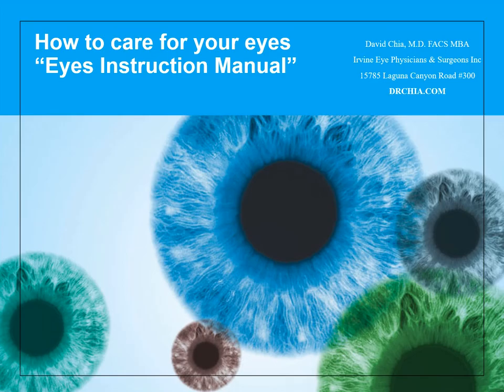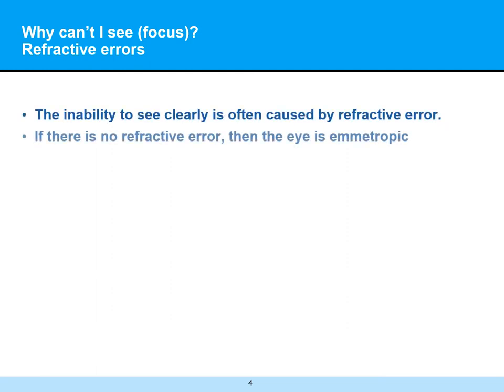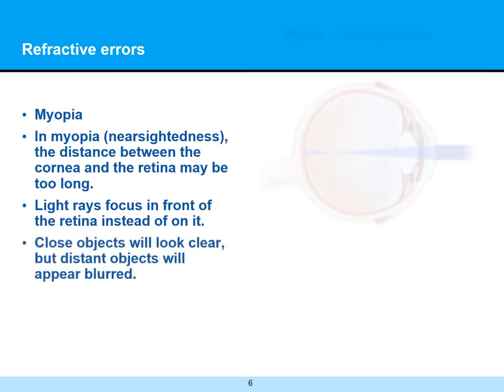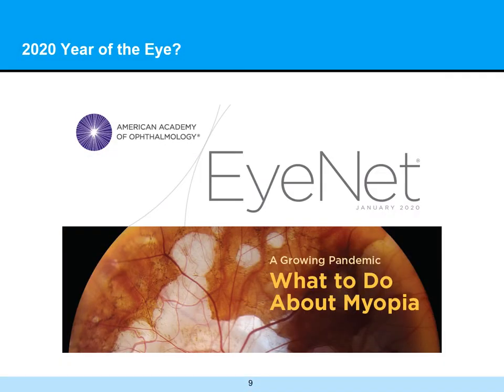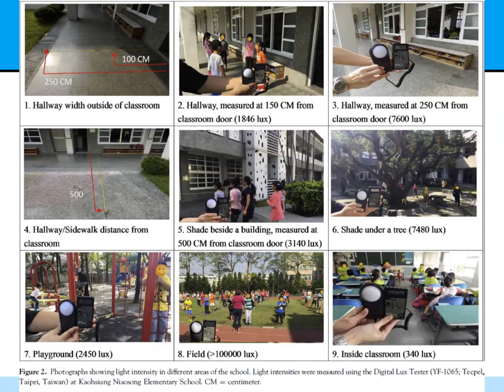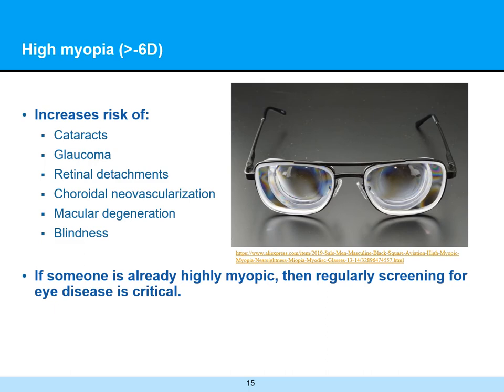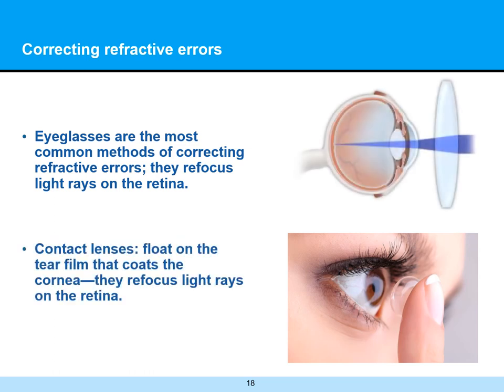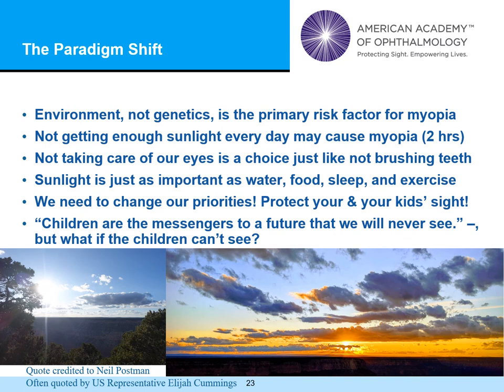Your Eyes Instruction Manual Part 1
If your eyes came with a video instruction manual, then this would be the introductory segment.  This video goes over the four primary types of refractive error.  Naturally, given the rise in prevalence of myopia or nearsightedness, the video spends the majority of the time on this topic.  The video highlights what you can do to help protect your sight.  One key principle is that sunlight is the antidote to screen time.  And that we are only going to get better if we all know and do better.

Eyes Instruction Manual part 1 video timeline
00:14 Topics in this presentation and why you should listen to this
01:24 How the healthy eye works
01:56 The four types of refractive error: hyperopia, myopia, astigmatism, presbyopia
02:29 Hyperopia overview
03:32 Myopia overview
08:35 Myopia control solutions - Go outside, Bring light outdoors, curtail near work
10:11 School-based light intervention trial (ROCT711)
11:56 Outdoor light intensity examples (in lux)
12:45 Bright classroom example
13:46 Sunlight is the antidote for screen time
14:49 High myopia health consequences
15:52 Astigmatism overview
16:50 Presbyopia overview
17:40 Eyeglasses and contacts
18:11 Myopia prevention medical interventions
20:26 Orthokeratology, dream lens, corneal refractive therapy overview
21:52 Soft contact lens for myopia control: Coopervision MiSight 1 day
23:59 Corneal Refractive Surgery
25:08 Lens-based Refractive Surgery
25:35 The Paradigm Shift - How to protect our sight
27:15 Conclusion